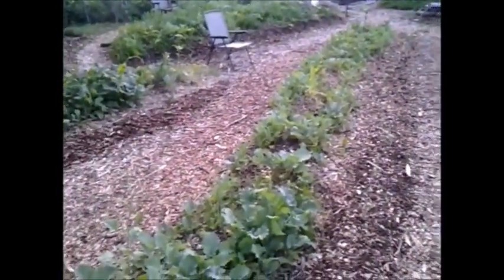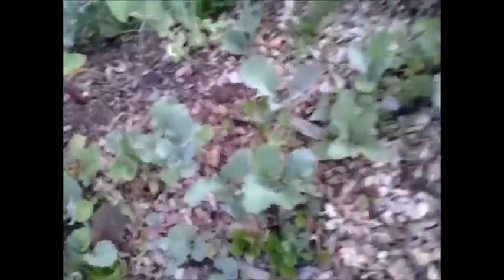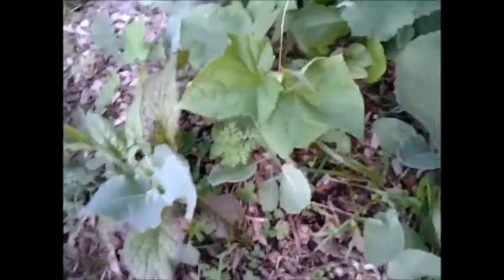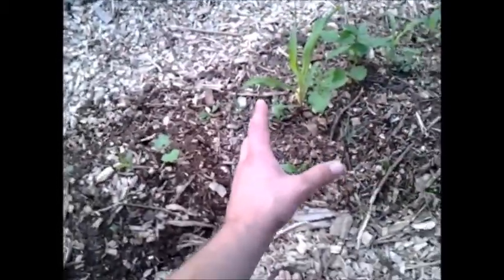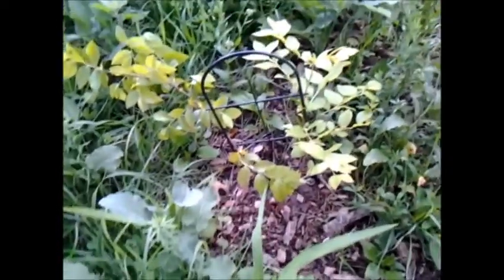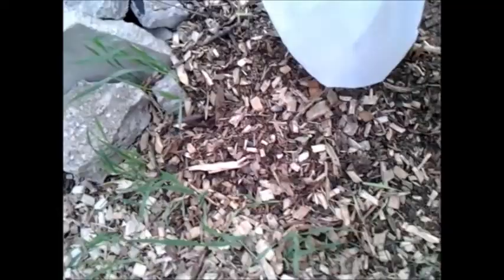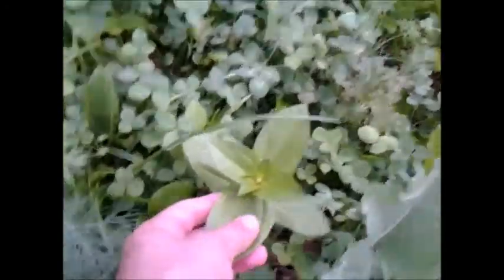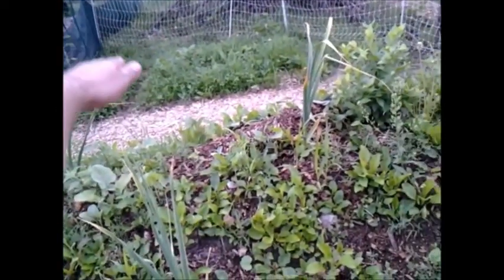Episode 4 - June 18 Update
I noticed the color was just a touch off because the amaranth was showing up as purple where-as in reality it was far more red.